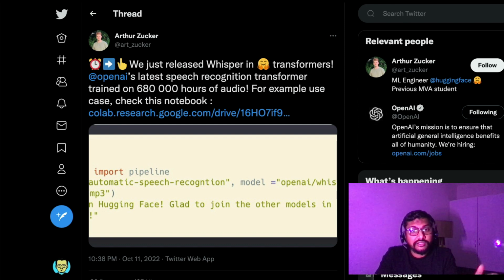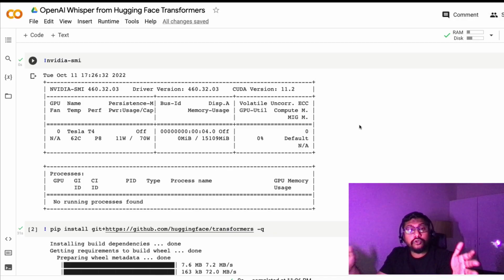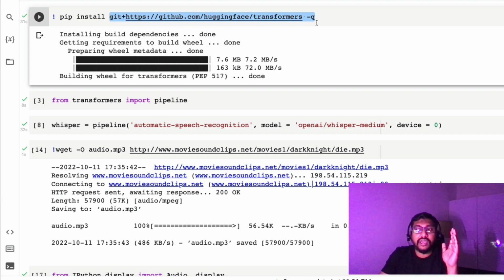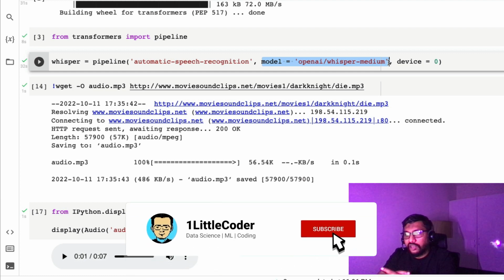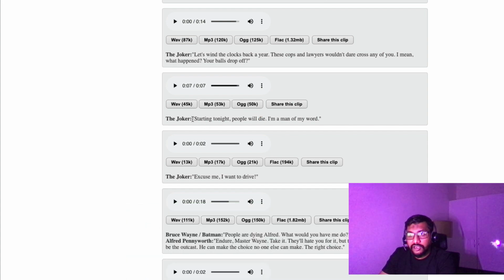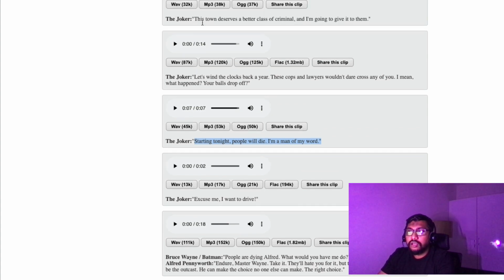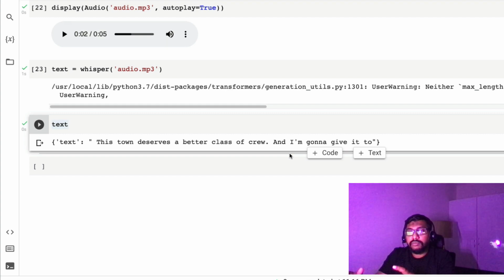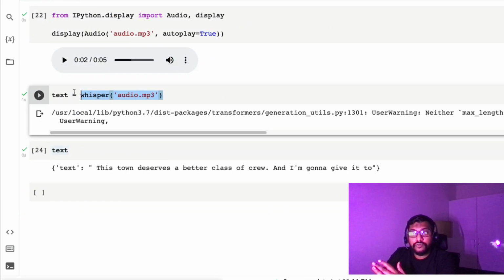Audio to Text Converter in Python Tutorial with OpenAI Whisper from Hugging Face Pipeline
In this Python Applied Machine Learning Tutorial, We will learn how to use OpenAI Whisper from Hugging Face Transformers Pipeline for state-of-the-art Audio-to-Text.

Just in 3 lines of Python code, We'll build Audio to Text Convertor in Python. This uses OpenAI Whisper for automatic transcription audio to text.